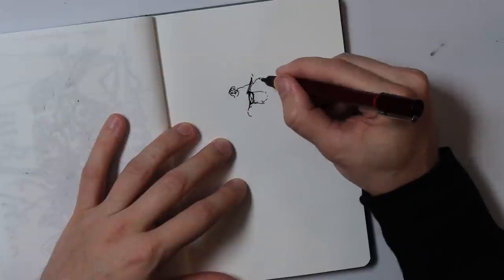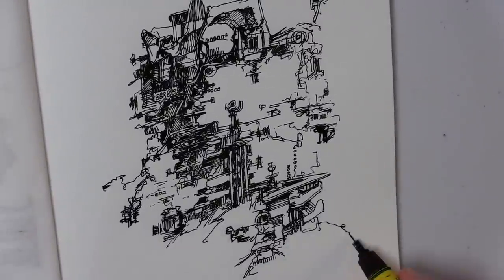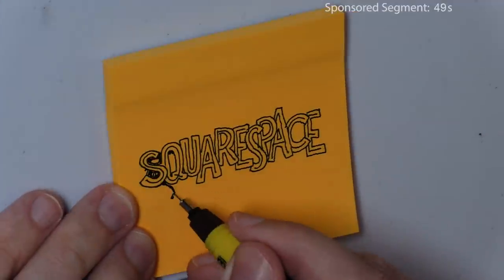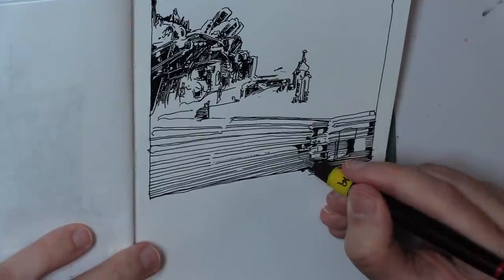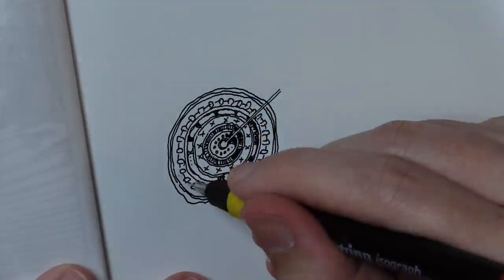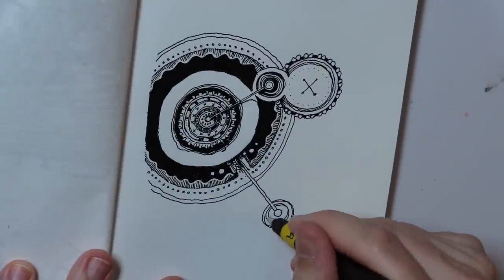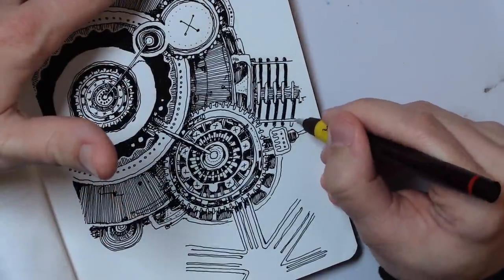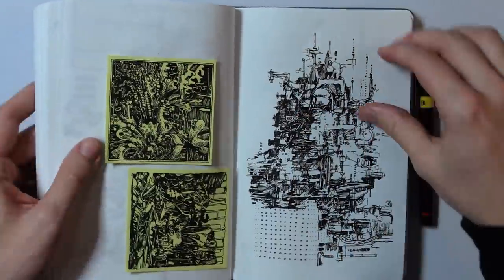Let's Just Draw! -- 3 Ink Drawings in my Sketchbook (Timelapse Art Video)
Today I have three awesome drawings lined up for you, all pretty loose and sketchy but that's what I've been enjoying lately. Just gotta put the lines down on the paper and see where they go! Sometimes you'll end up somewhere you never expected.